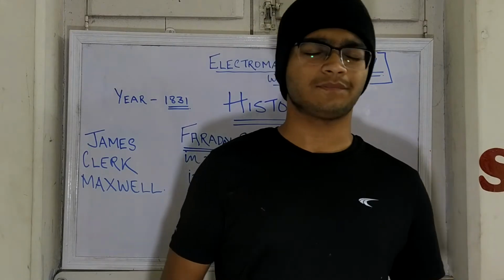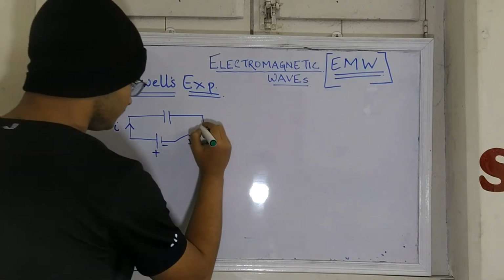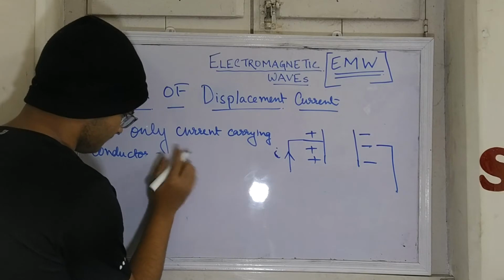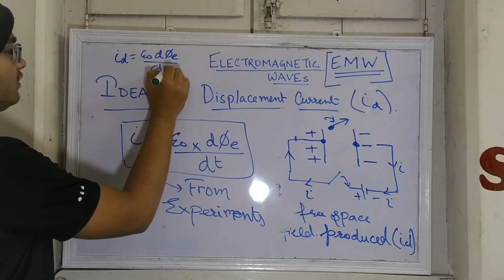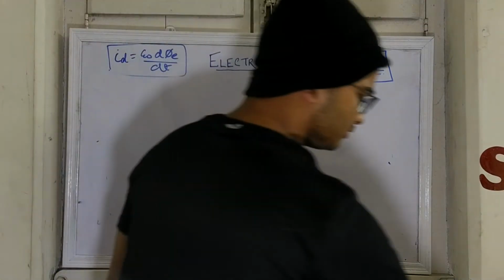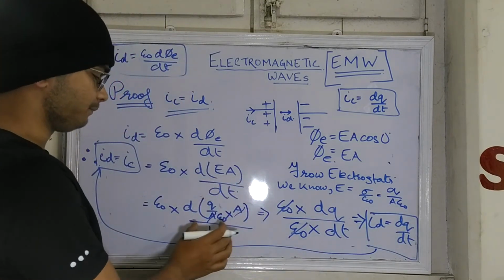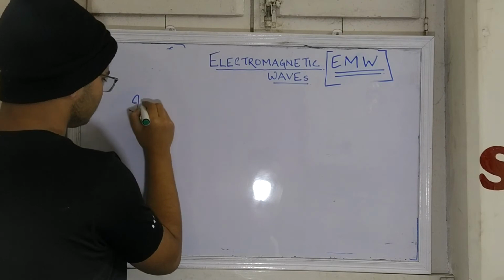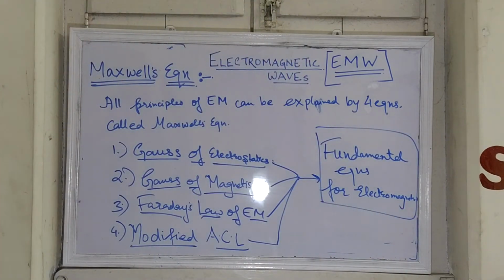ELECTROMAGNETIC WAVES | INTRODUCTION | CLASS-12 | WITH FEEL | CBSE BOARDS | JEE MAINS | NEET LECT.-1